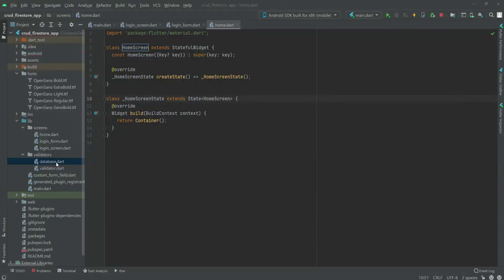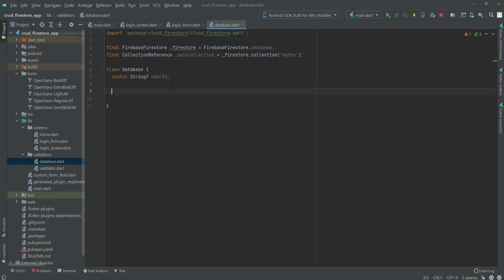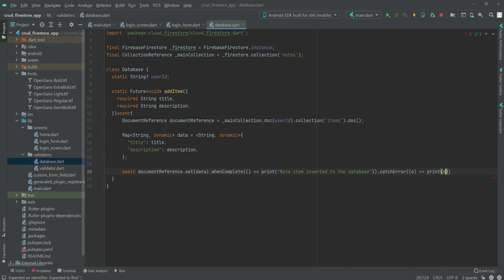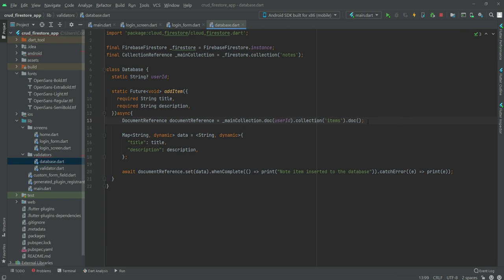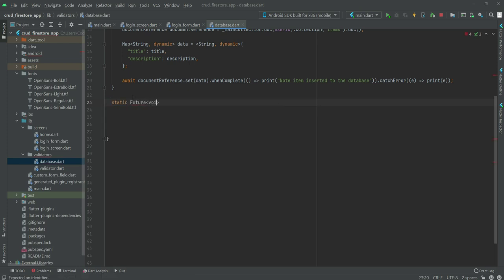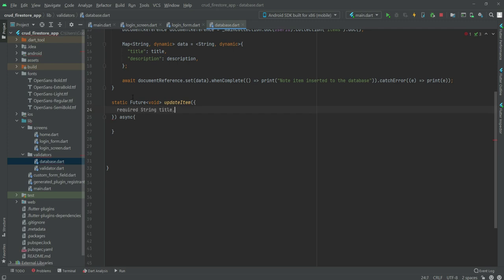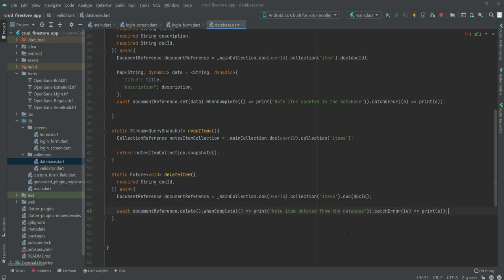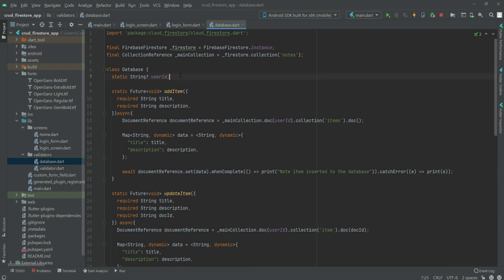Flutter Update, Delete, Write & Read Data from Firestore - CRUD Operation in Flutter 2.5 Course 2021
In this video we will implement the read, write, update and delete functions using firestore.